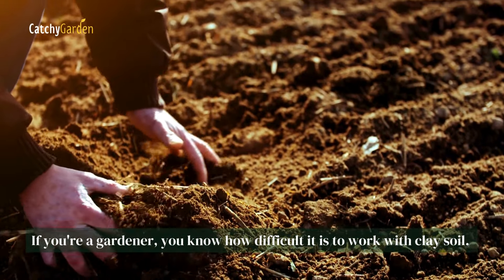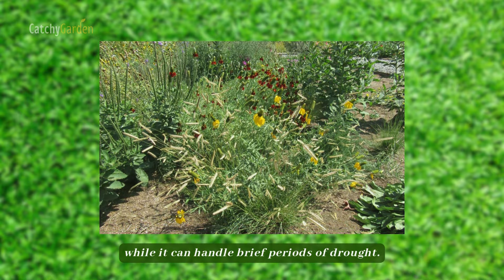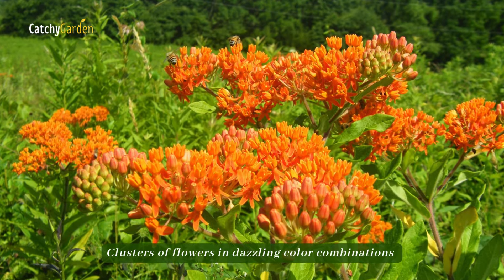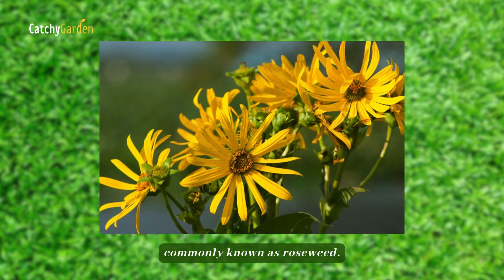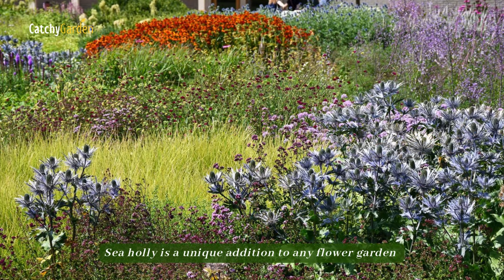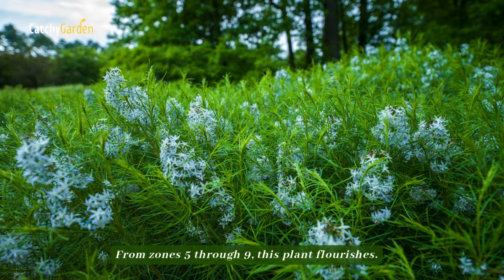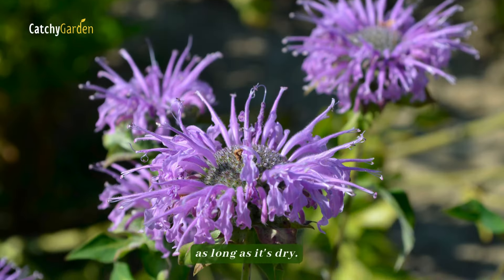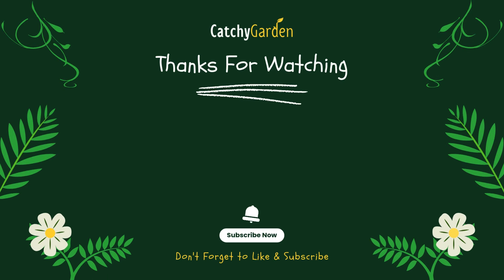Top 10 UNSTOPPABLE Plants for CLAY SOIL Gardens! 🌿🌸🌱 // Gardening Ideas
If you're a gardener, you know how difficult it is to work with clay soil.

It can become as hard as a brick when exposed to sunlight, it is dense and moist.

There isn't much space for plants to breathe and water in this soil.

Although clay soil isn't ideal, there are plants that can thrive in it and even improve its texture and drainage.

The following 25 plants can be grown in clay soil.
⏱  Top 10 UNSTOPPABLE Plants for CLAY SOIL Gardens!
00:00 Intro
00:35 Drooping Coneflower
01:12 Blazing Star
01:50 Butterfly Weed
02:26 Compass Plant
03:02 Goldenrod
03:38 Sea Holly
04:12 Arkansas Blue Star
04:51 Aster
05:26 Wild Bee Balm
05:56 New York Ironweed
06:30 Outro